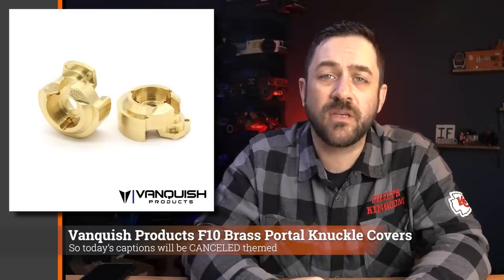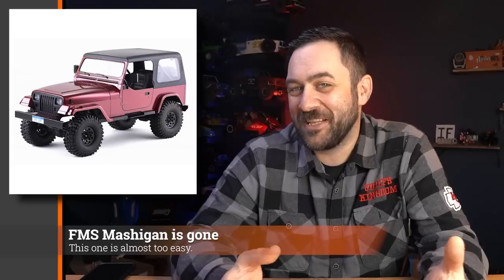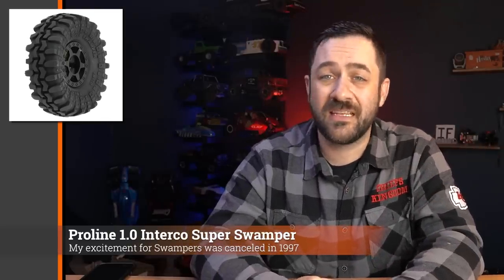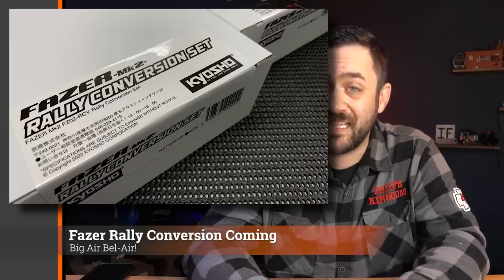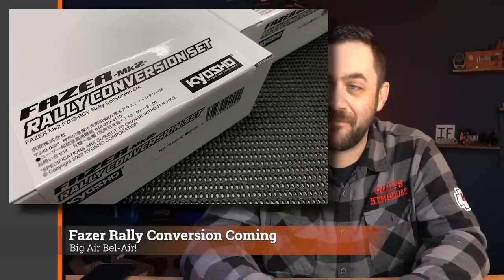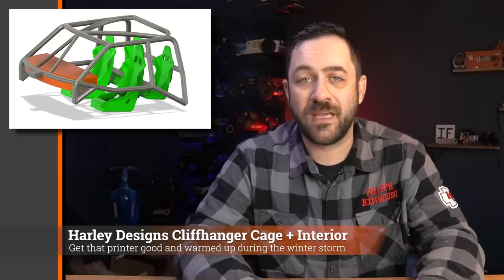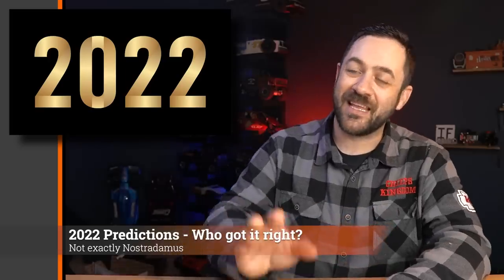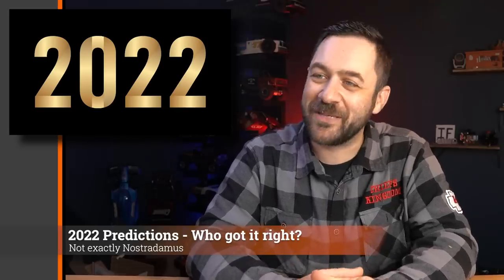Another LAWSUIT! - Scale News Update - Episode 239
This week's episode of the Scale News Update we discuss the new releases from Not FMS, Vanquish, Proline and more!

Instagram.com/HarleyDesignsInc
Facebook.com/HarleyDesignsInc